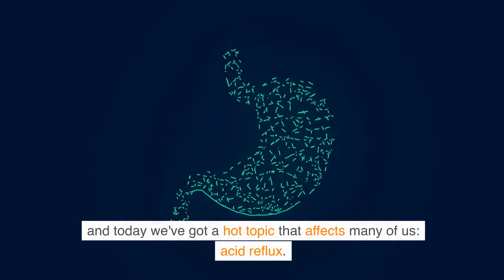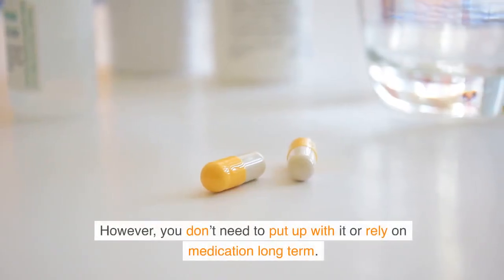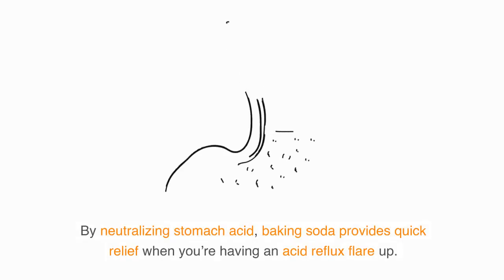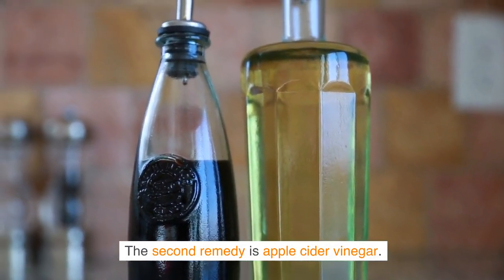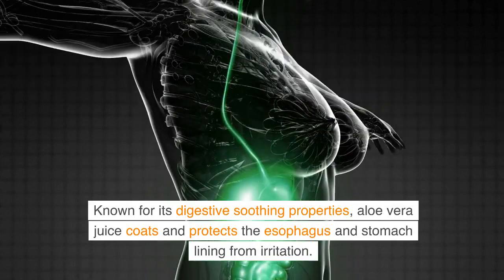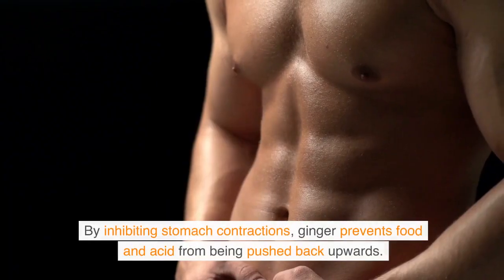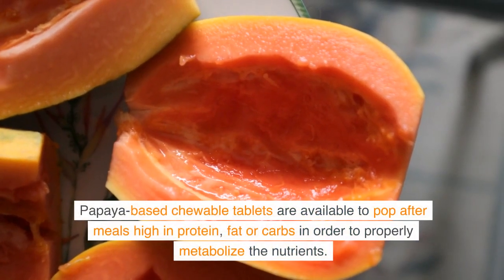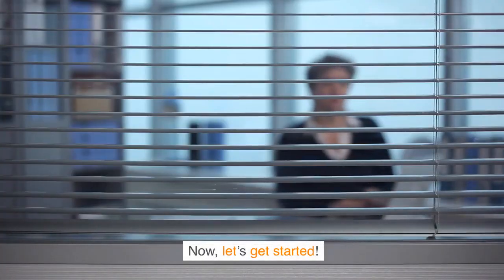"Natural Home Remedy: Kick Acid Reflux with These Powerful Home Remedies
truggling with acid reflux? Instead of pills, use these 5 simple home remedies using ingredients like baking soda, apple cider vinegar, aloe vera, ginger, and papaya enzymes to stop the burn of acid reflux quickly and safely.